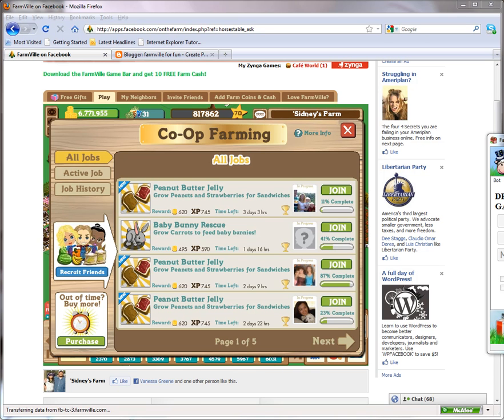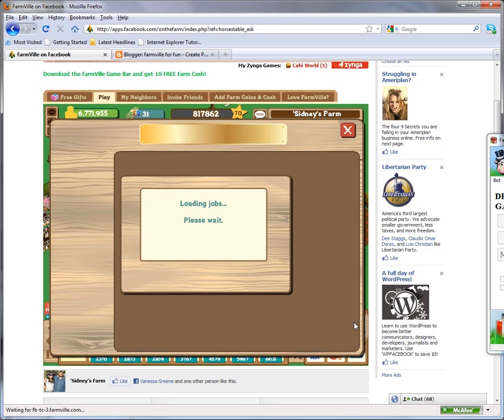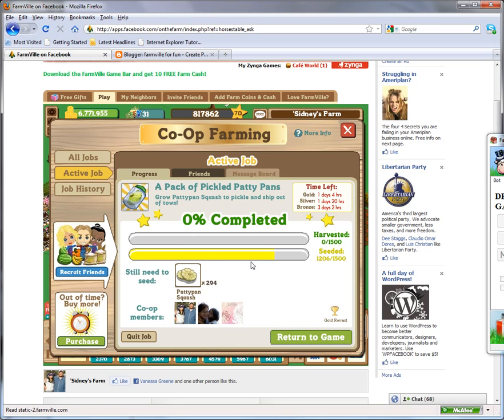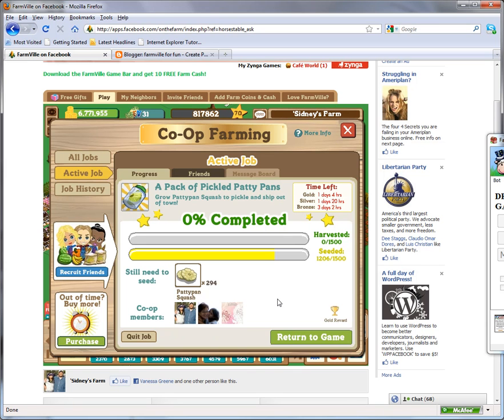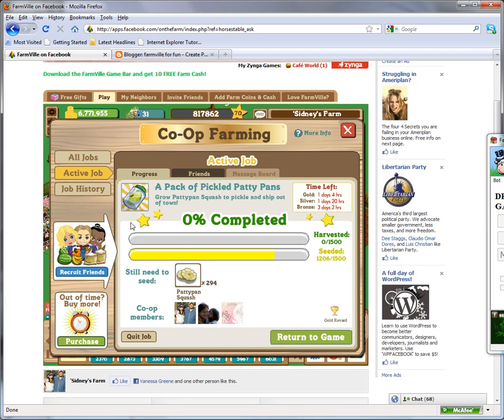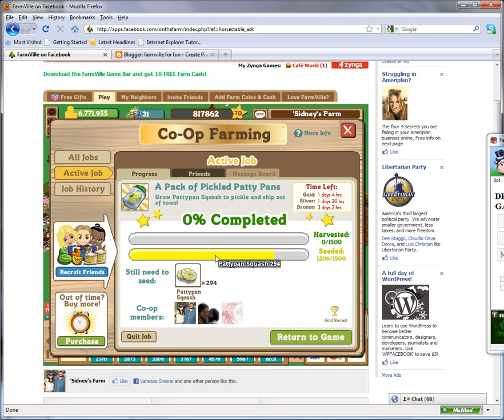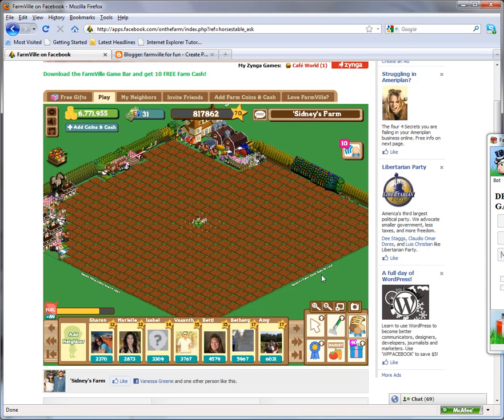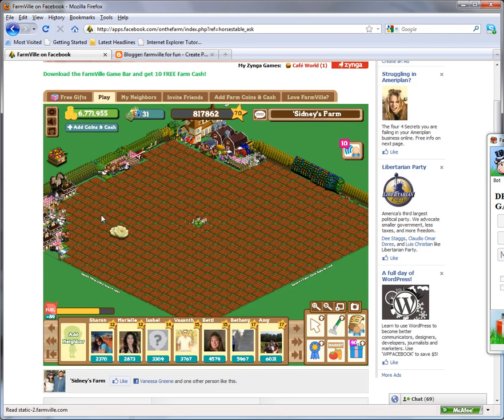Sidney's Take On Farmville Co-op Jobs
Do you play Farmville regularly?  Just curious how the Farmville Co-Op Jobs work?  Just watch this video and hear my take and see if it helps you understand what's in it for you.